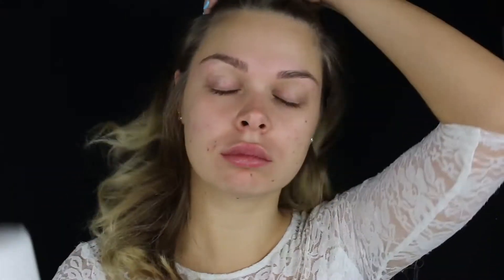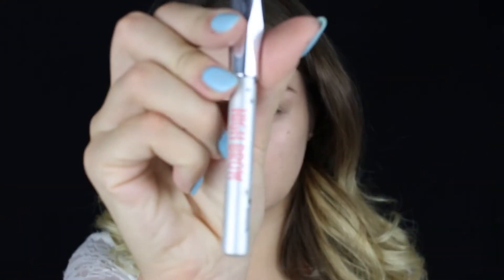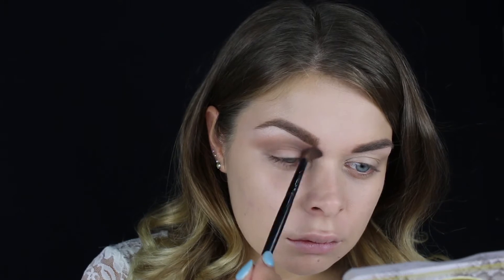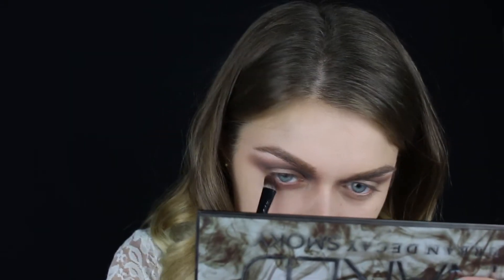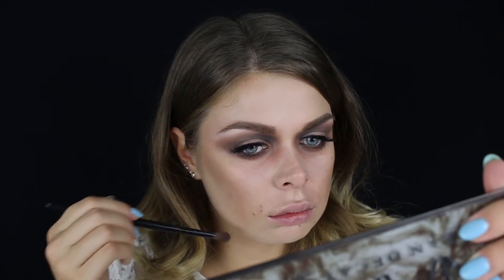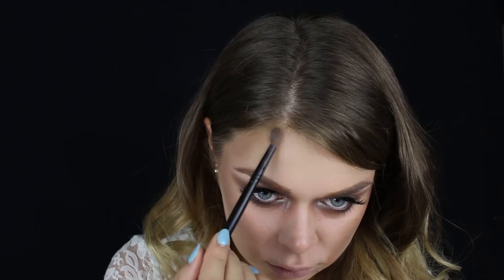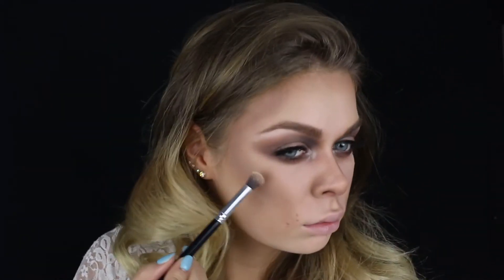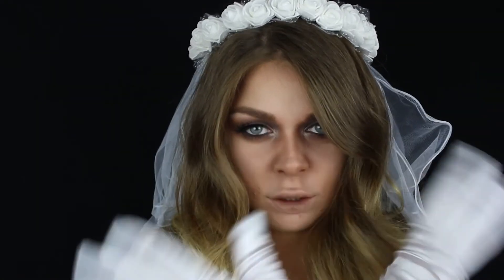ZOMBIE BRIDE | Aleksandra Haska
FILMING EQUIPMENT
CAMERA : Canon 70D
VLOG CAMERA: Canon G7X
LENS : Canon EF-S 24mm f/2.8 STM, Canon EF 50mm f/1.8